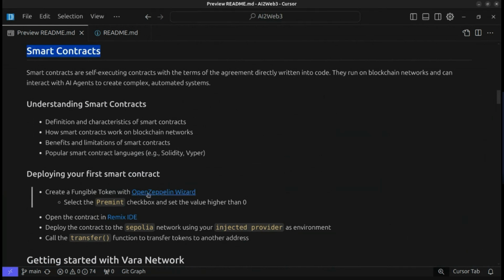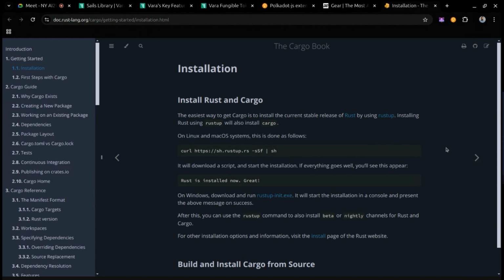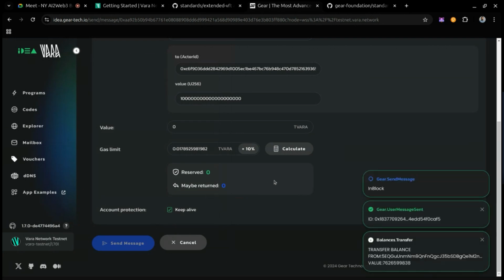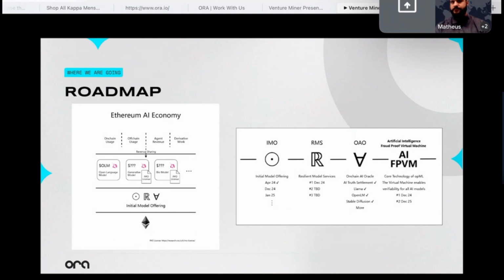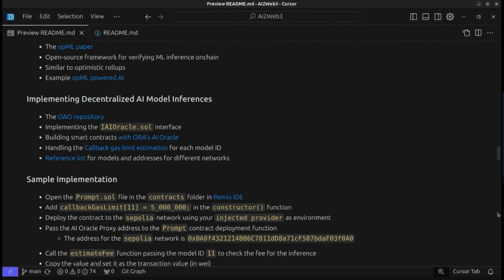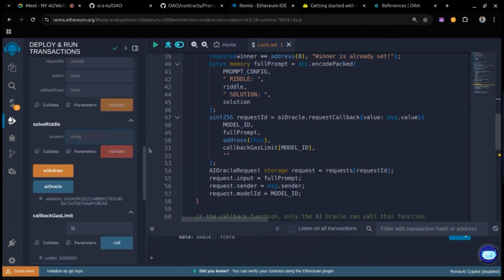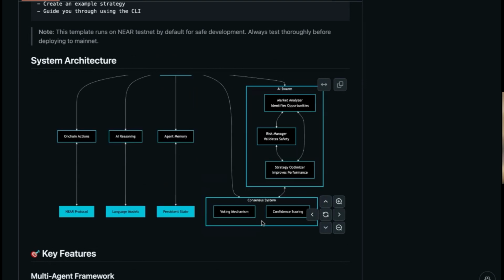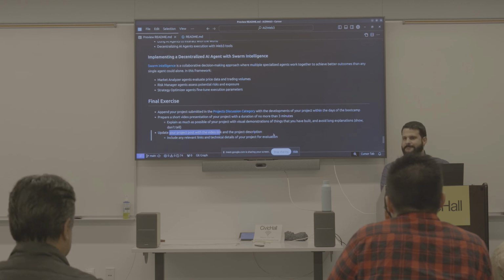NY AI2Web3 Bootcamp -day 4